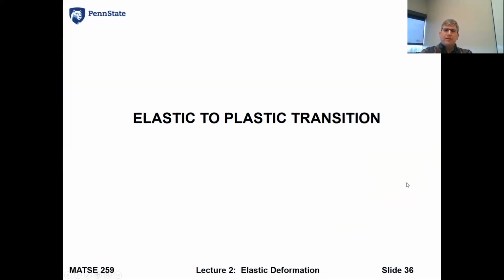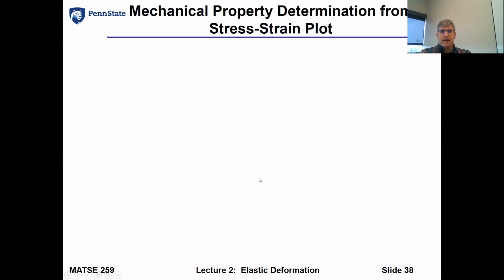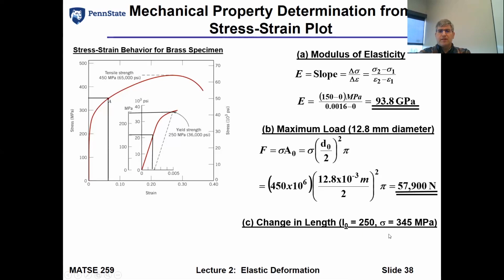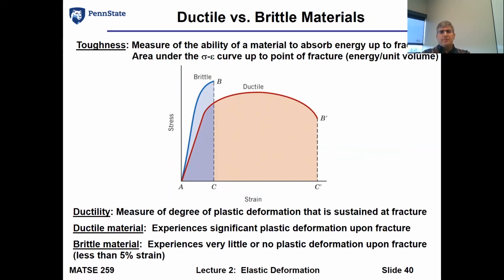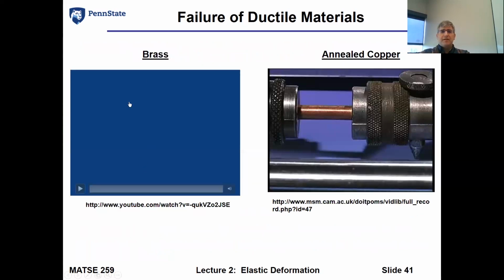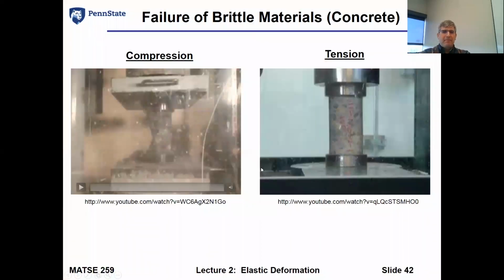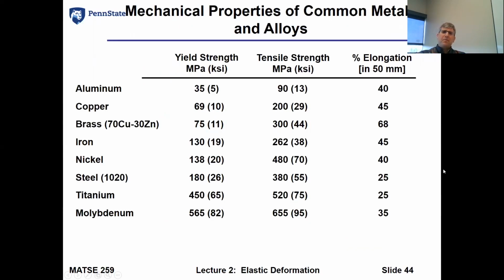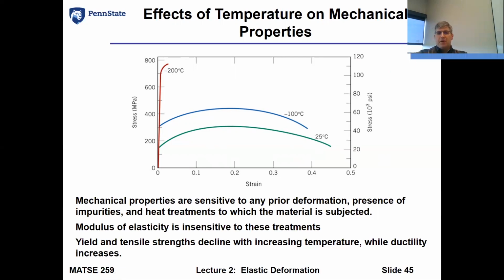MATSE 259: Lesson 1 Part 5